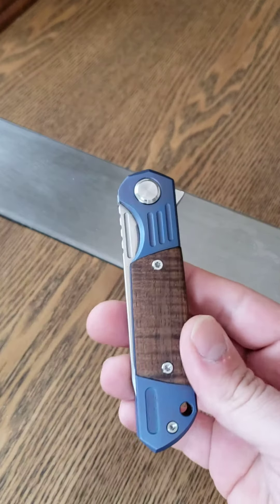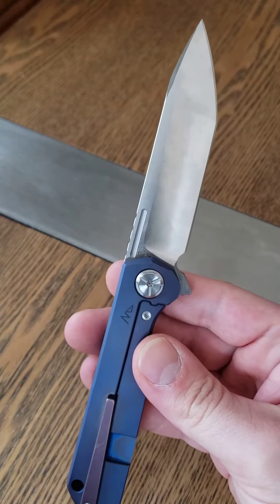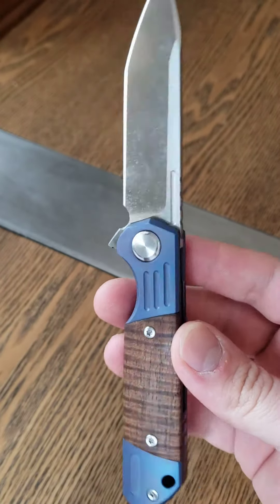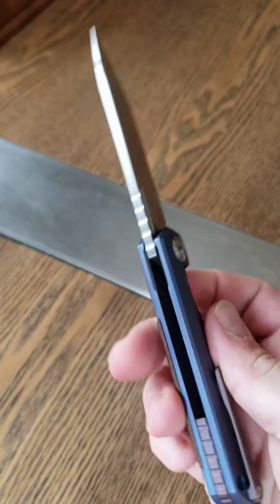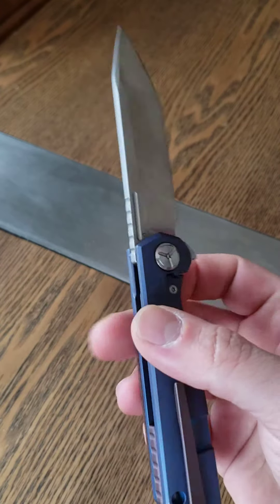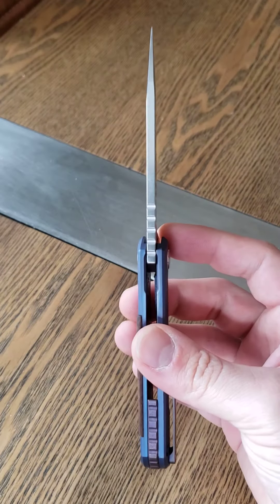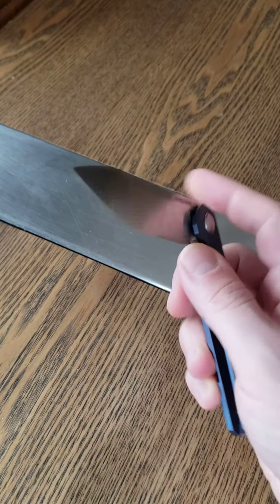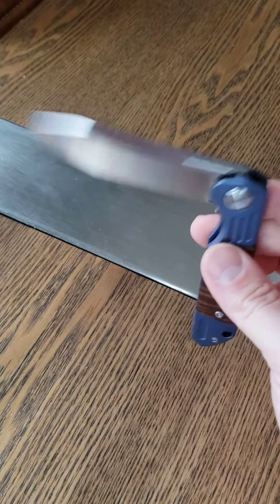Twosun ts49 custom koa scales from Hawaii knife and gear.